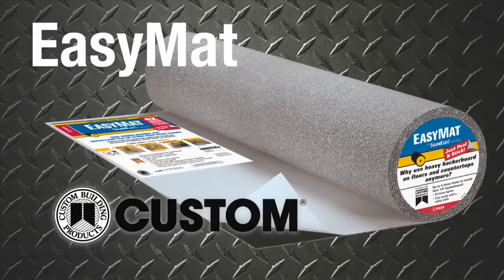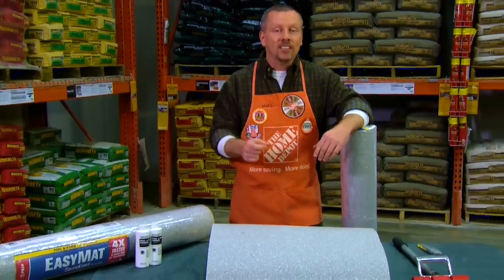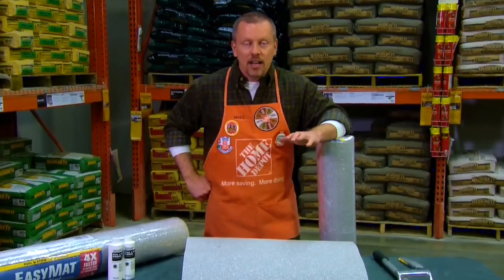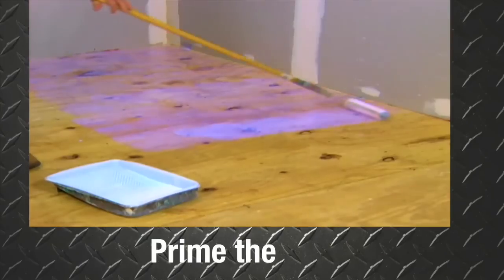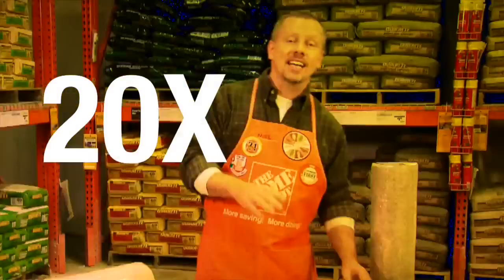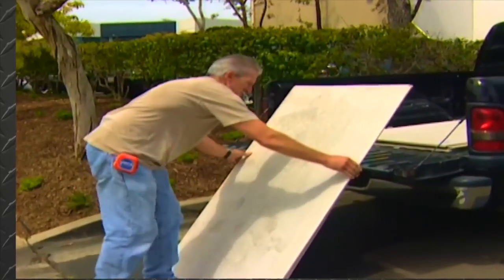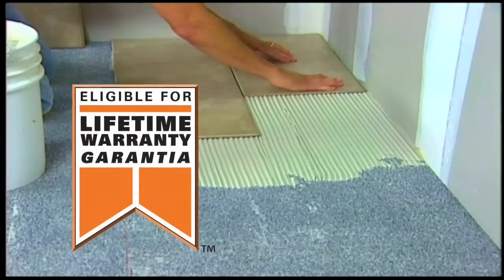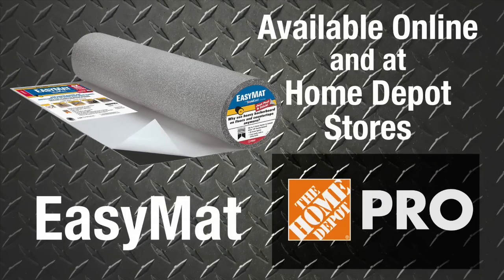EasyMat Tile and Stone Underlayment for Pros - The Home Depot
EasyMat is a versatile mat underlayment that is 20X lighter than backerboard and 4X faster to install. Used for interior and exterior applications, EasyMat creates a bonded crack prevention system and also offers impact sound reduction.